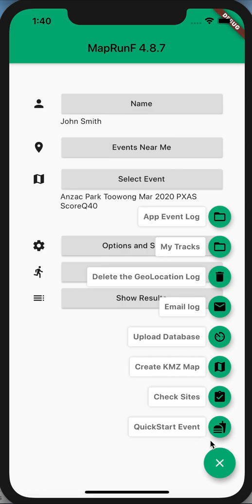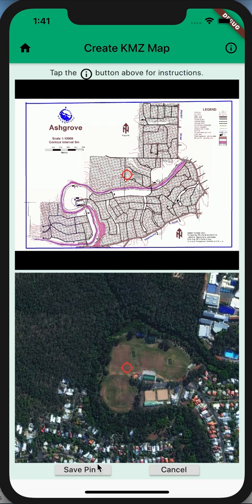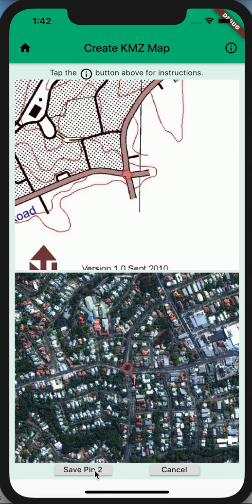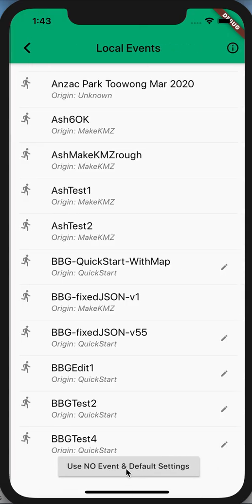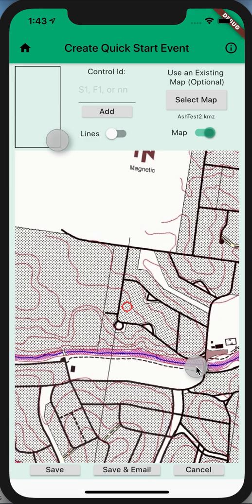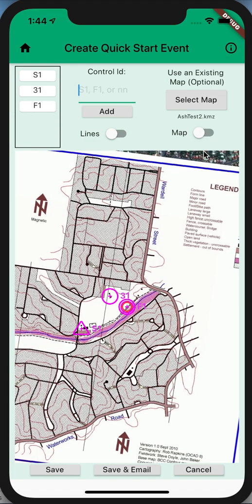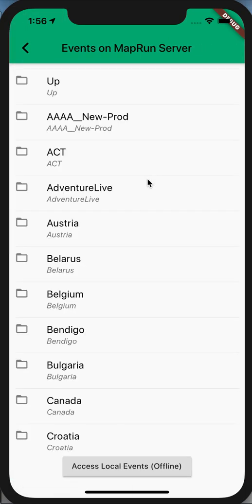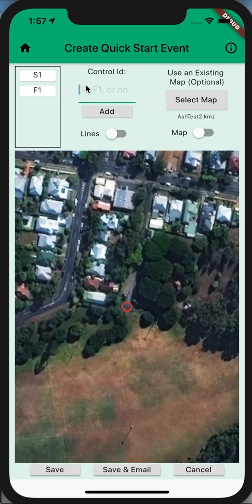MapRunF 4.8.7 Features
Focus on Create KMZ Map and QuickStart features of MapRunF